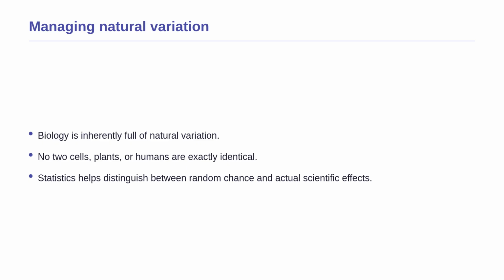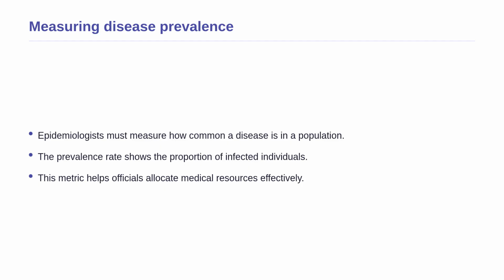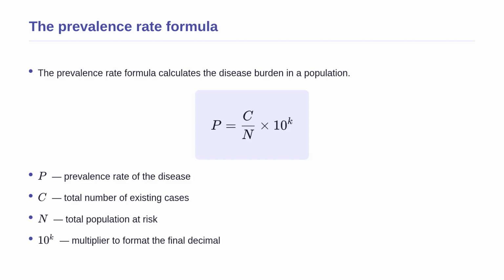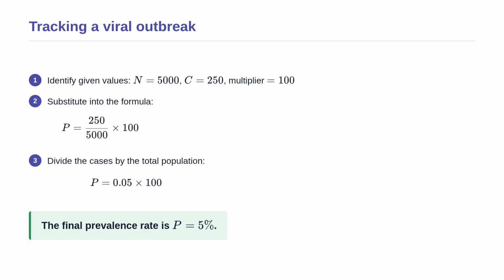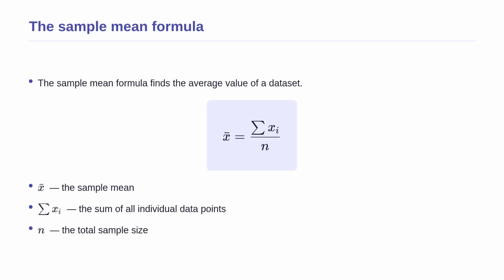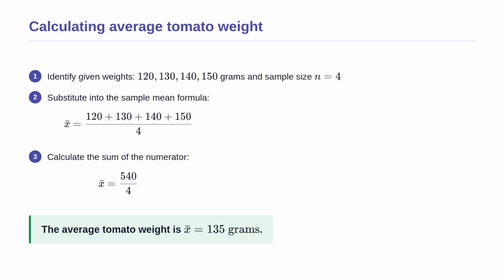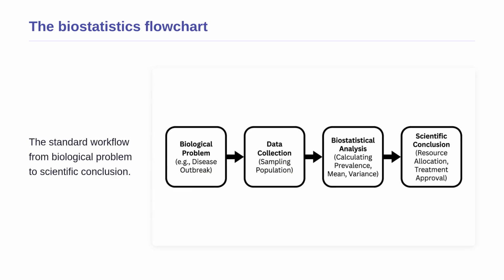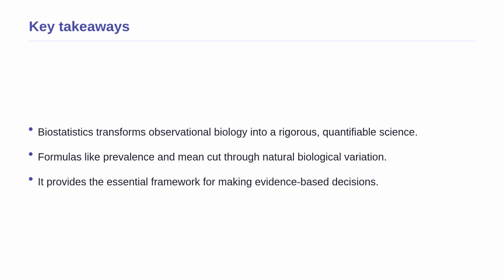Methods in Biostatistics - Applications in Biological Sciences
Video lecture on Applications in Biological Sciences for Methods in Biostatistics.